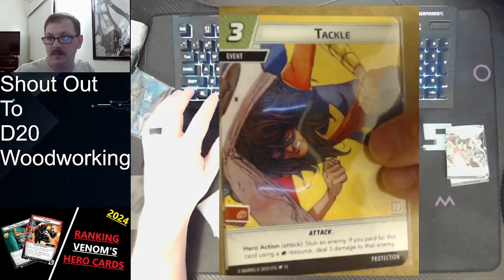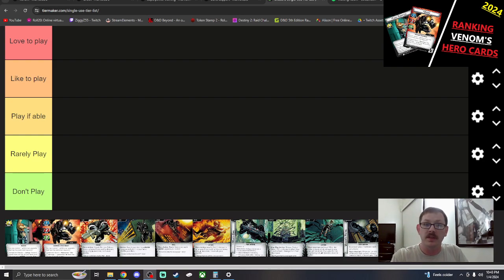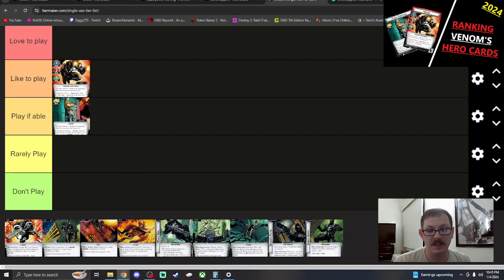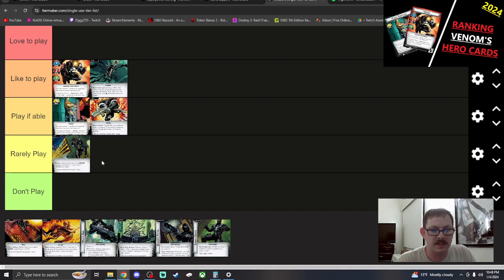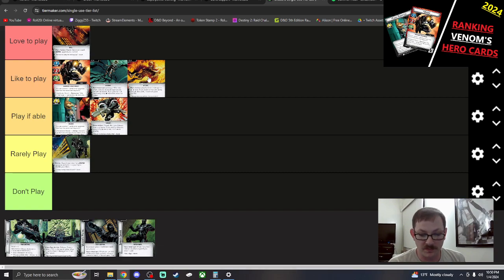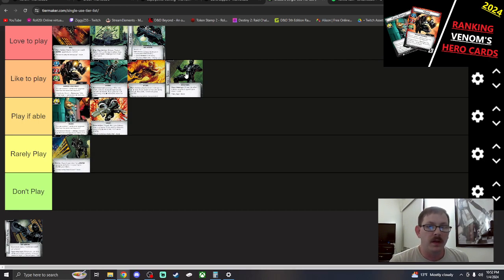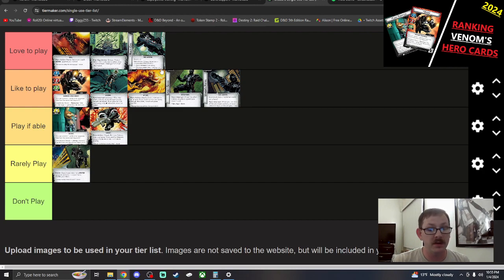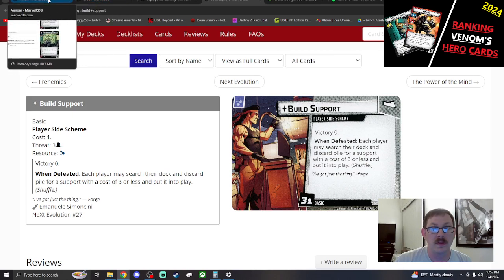2024: Venom Hero Cards Ranked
Join me as I rank Venom Hero Card's after playing all four aspects with him! Do you agree with my rankings? What do you think of his hero cards?